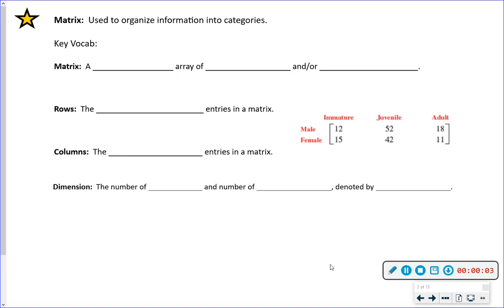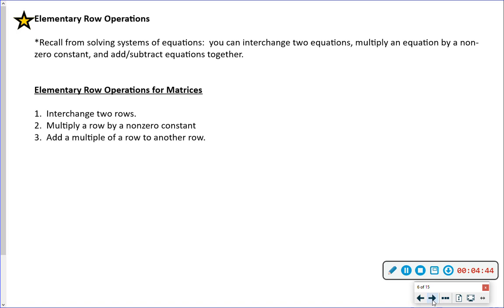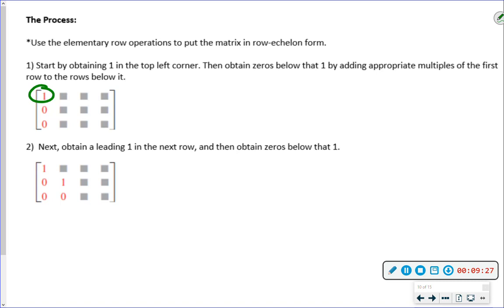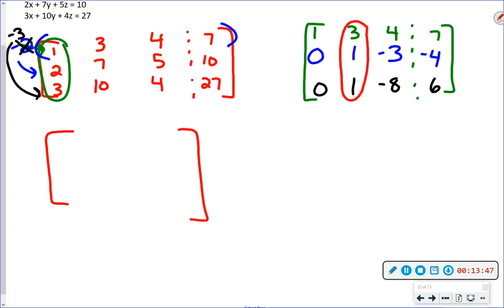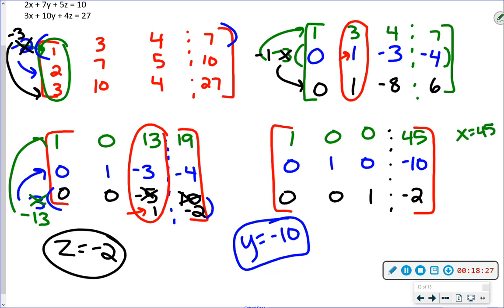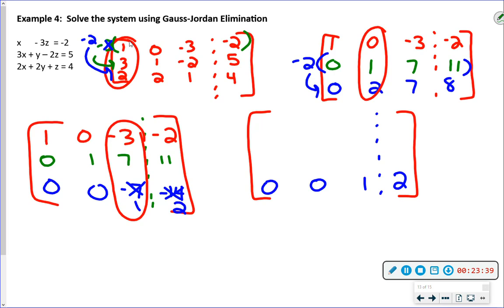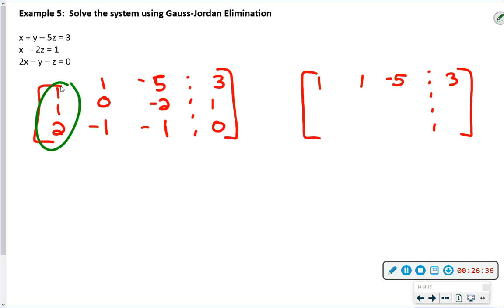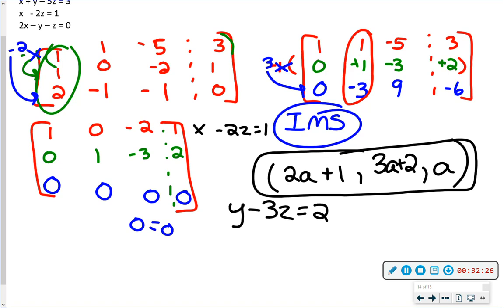10.4A: Solving Systems with Matrices (Gauss-Jordan Elimination)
This video explains:
*Matrices
*The Augmented Matrix
*Elementary Row Operations
*Guass-Jordan Elimination